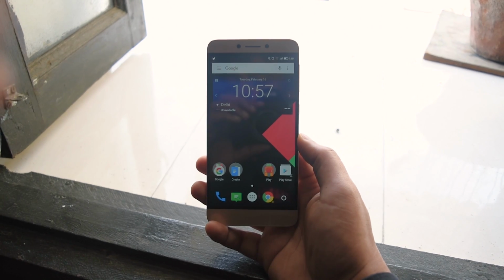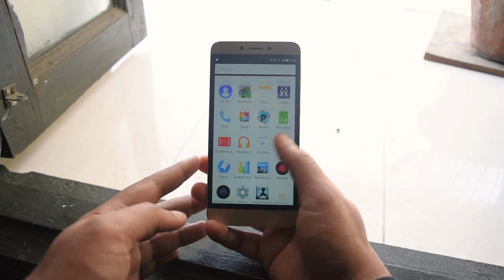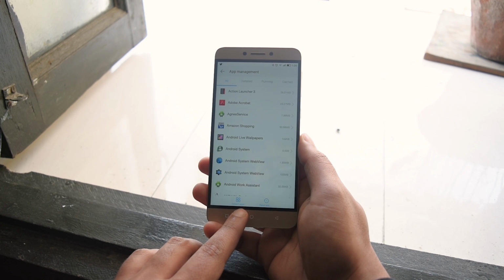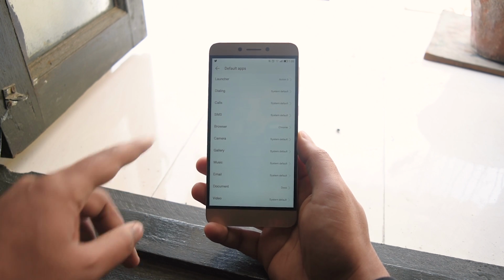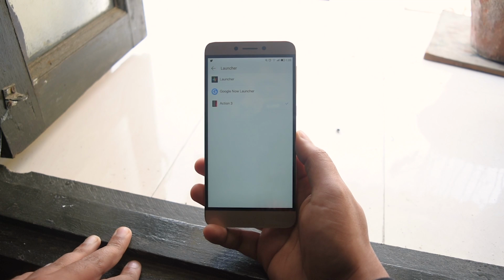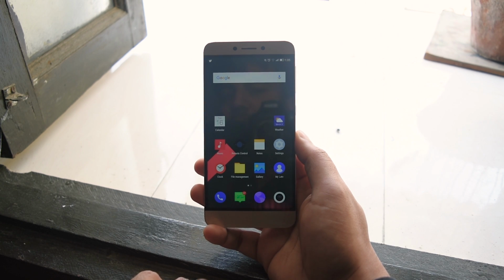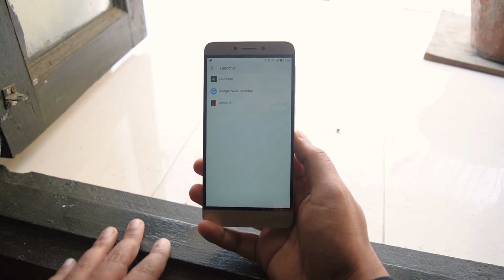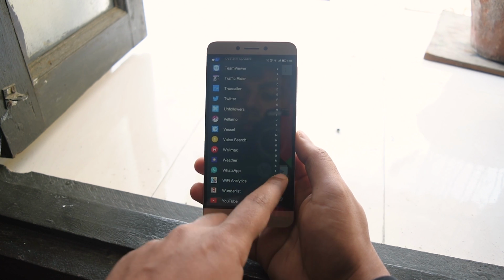How to Install / Set Up Custom Launcher In LeEco / LeTv Le 1S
In   this Video i guide you on how to install and set up a Custom launcher on the Super Budget Phone LeEco Le 1s.

Steps:

Go to Settings - App Management -  default apps - launcher and select the launcher of your choice.